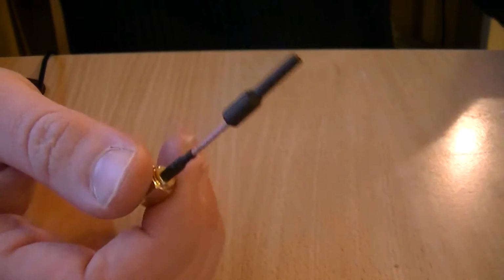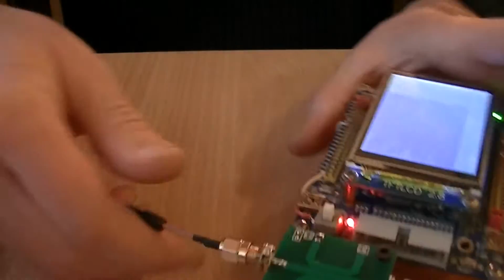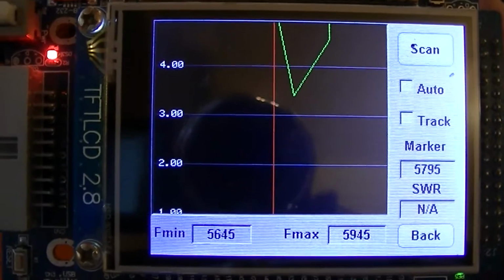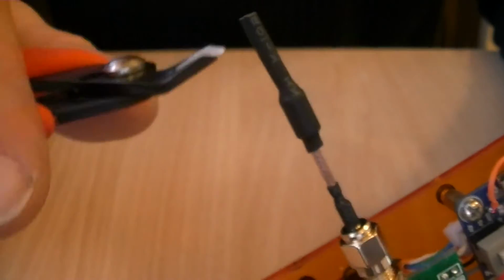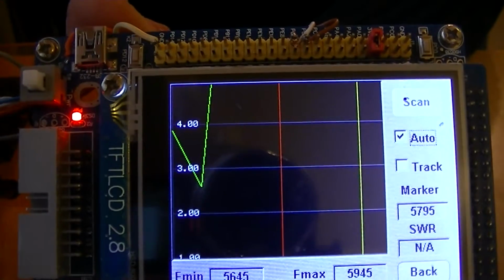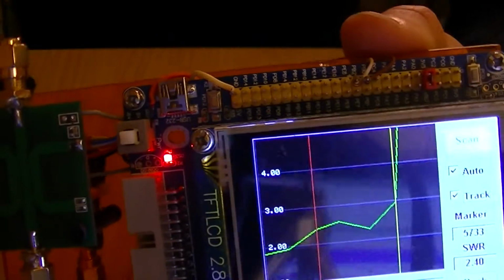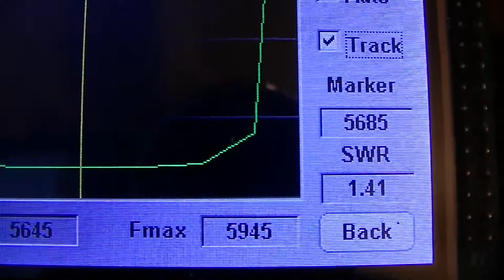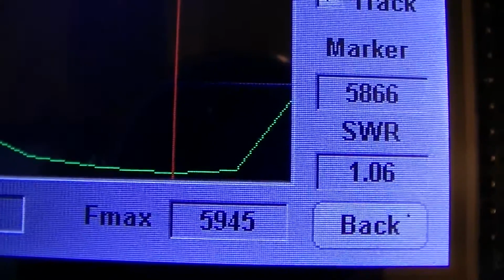Stick 5.8G 3dB Soft Omnidirectional antenna from Banggood. Review and test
Here is my review for stick type antenna I bought on Banggood. So, what can I say, don't buy it, it will not perform well, even if you will tune it to match SWR...